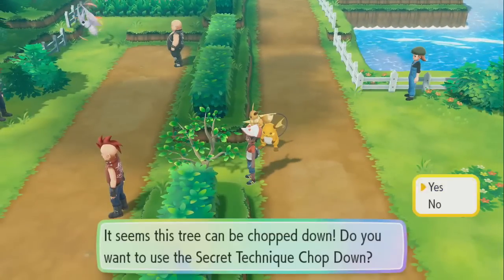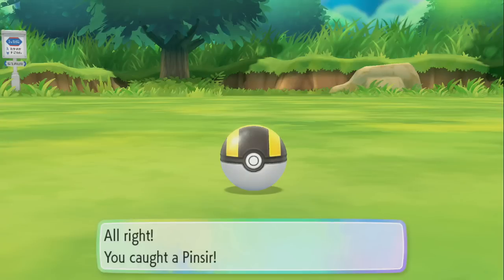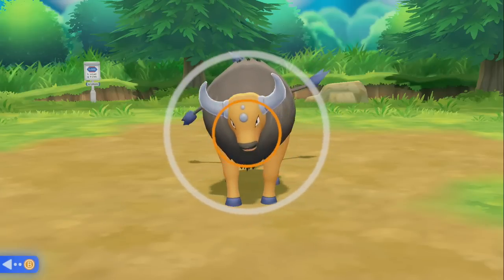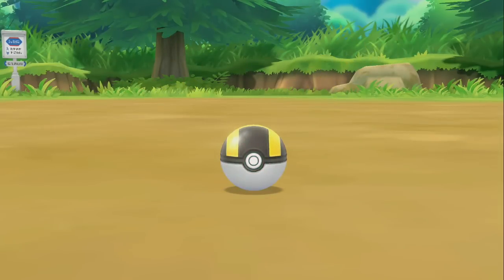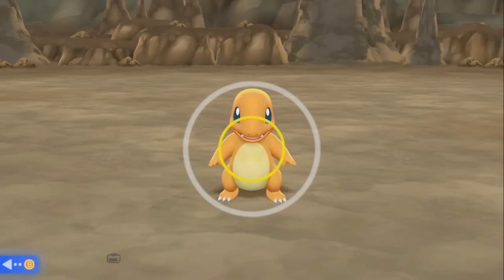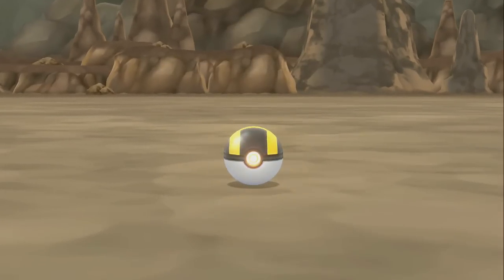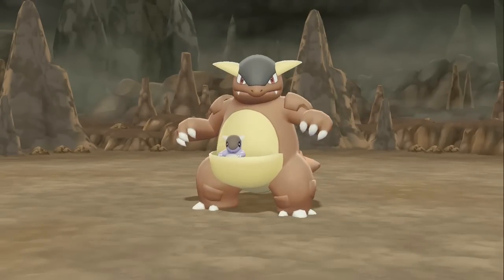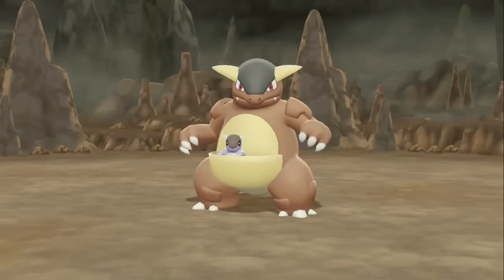HOW TO CATCH RARE POKEMON KANGASKHAN,TAUROS,PINSIR,CHARMANDER POKEMON LETS GO PIKACHU AND EEVEE